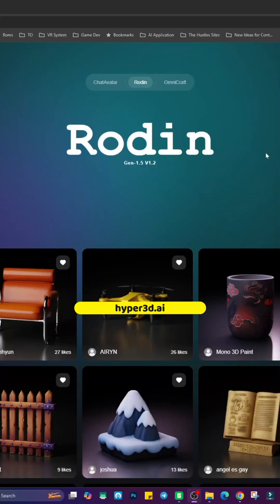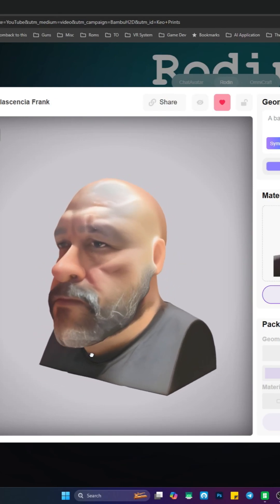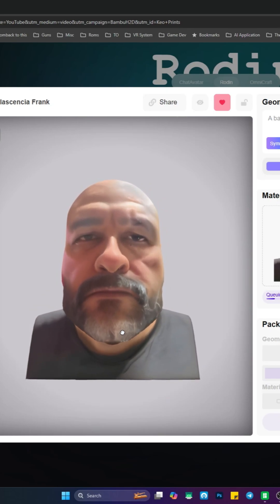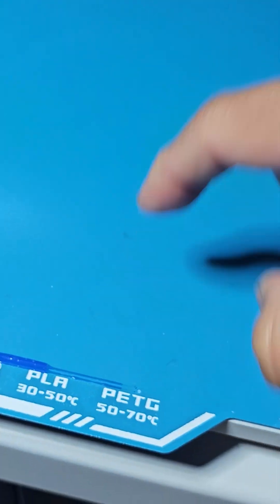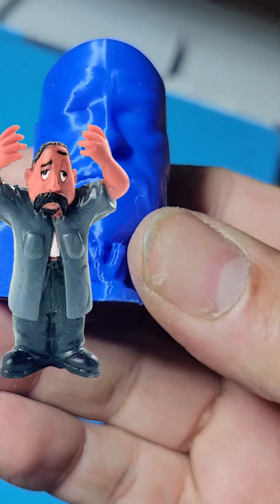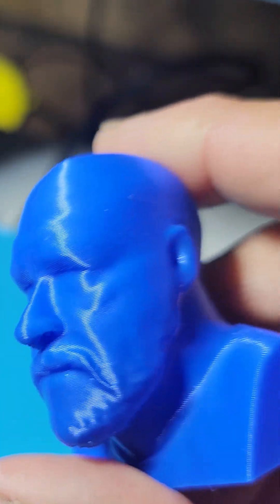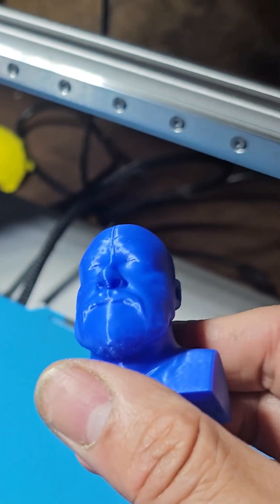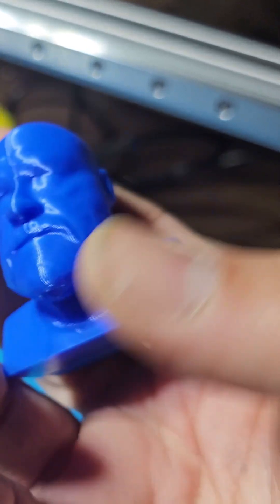3D print Yourself Action figure for Free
hyper3d.ai

Welcome to my 3D printing channel. I hope you find the content entertaining enough to earn your subscription to a complex world of 3D printing.